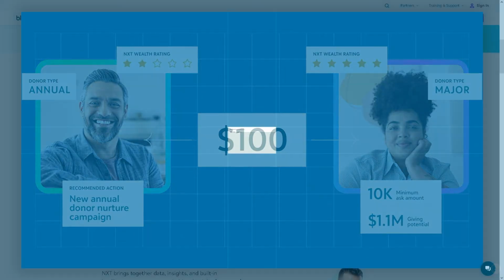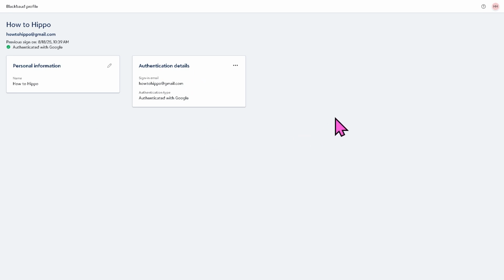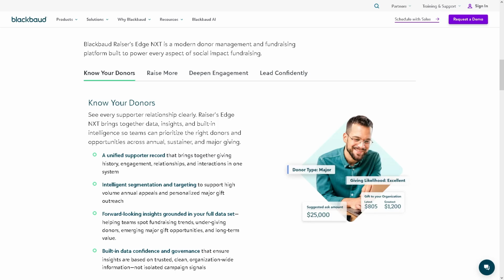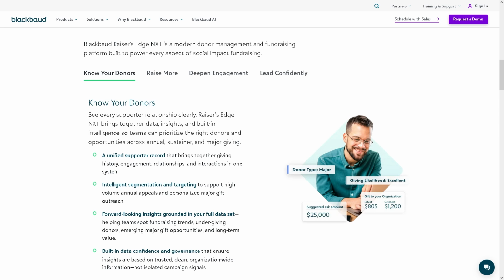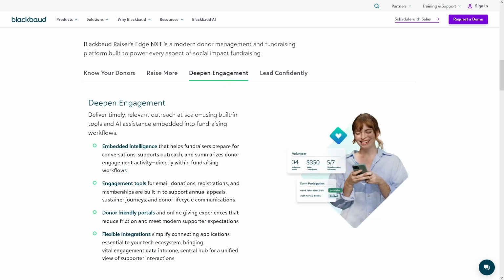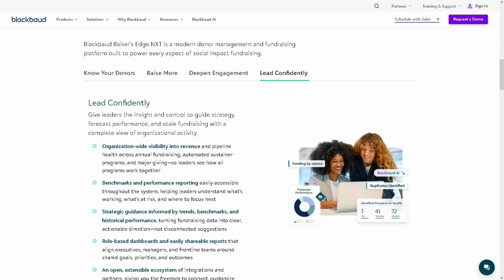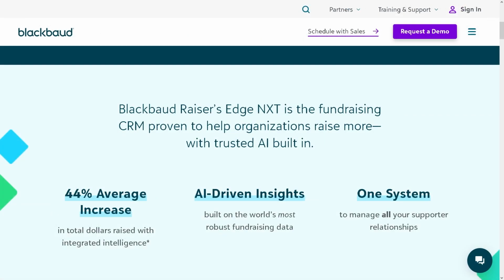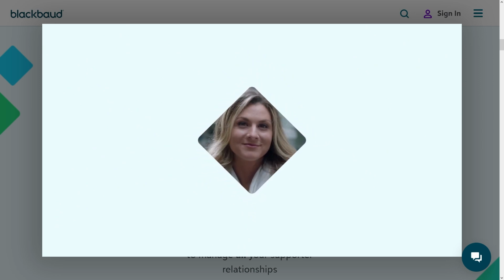How to Use Blackbaud Raiser's Edge NXT Non-Profit CRM for Beginners